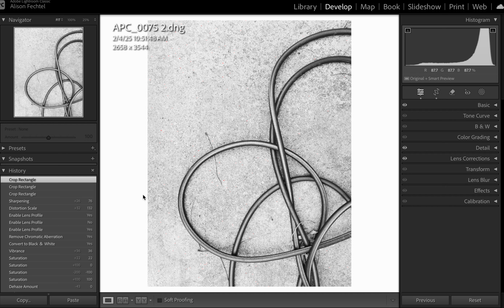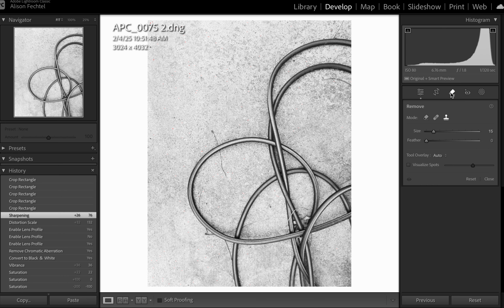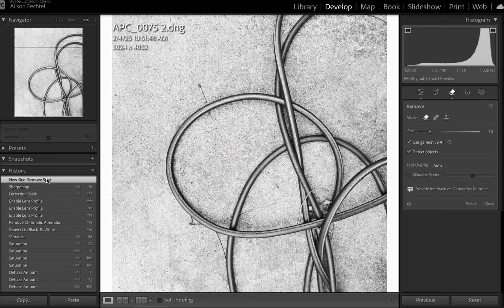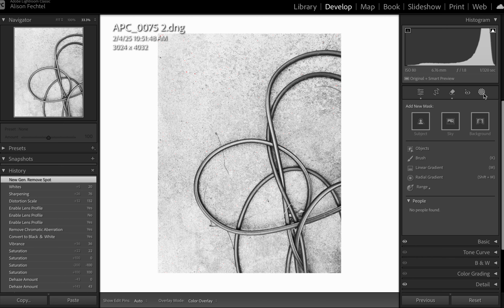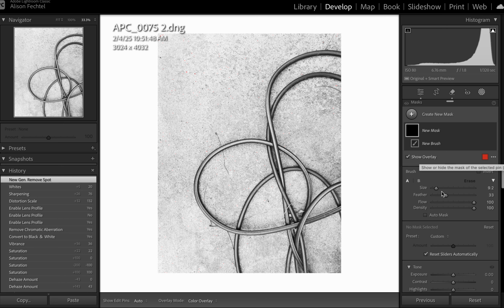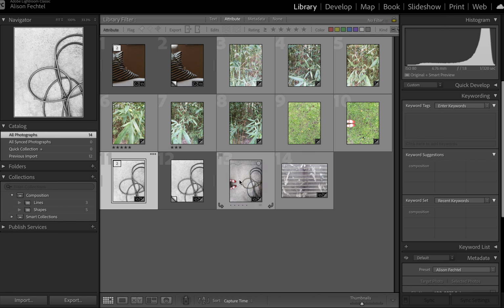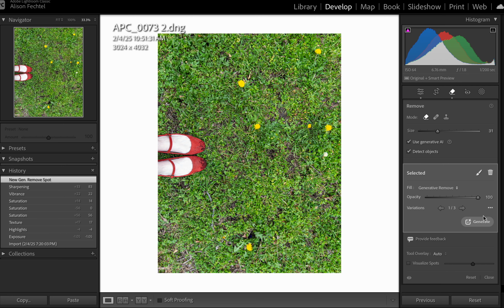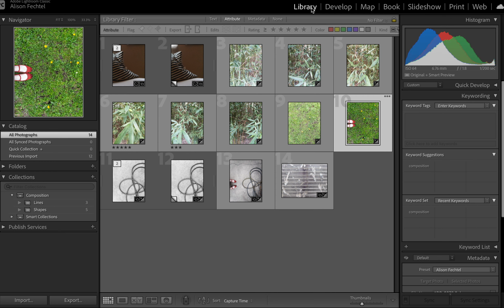Lightroom Video #3 - Editing, Remove Tool and Masking Basics